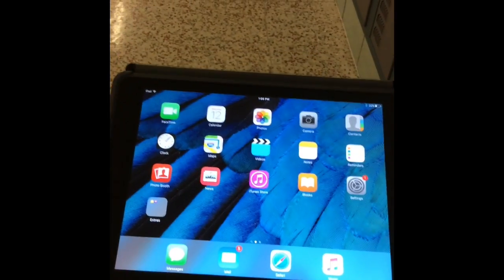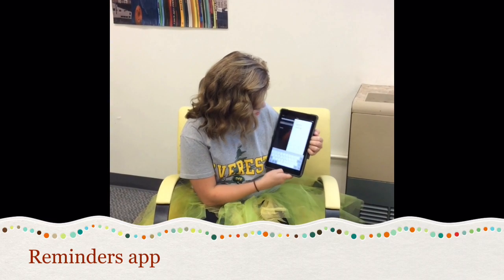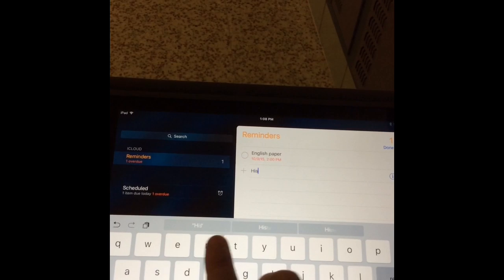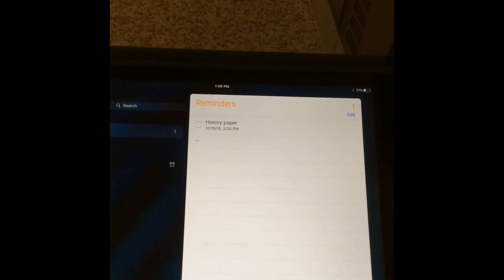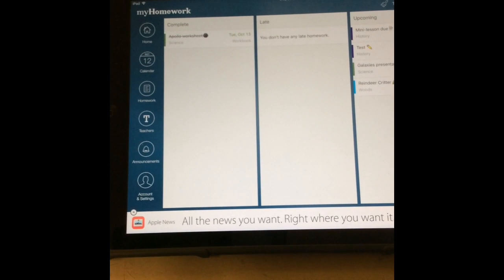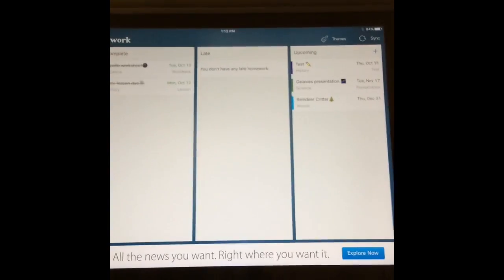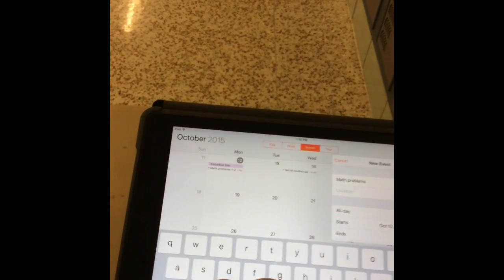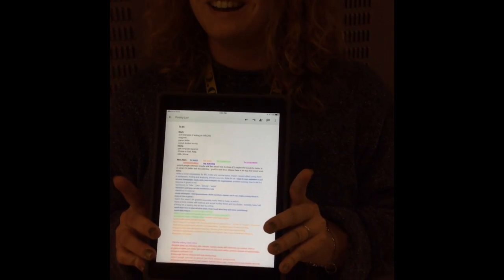Keeping track of homework